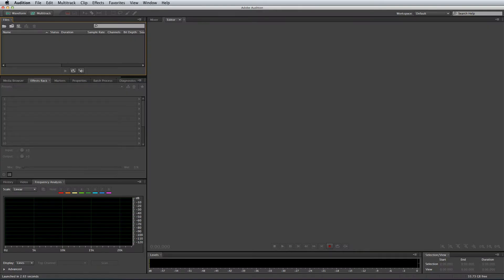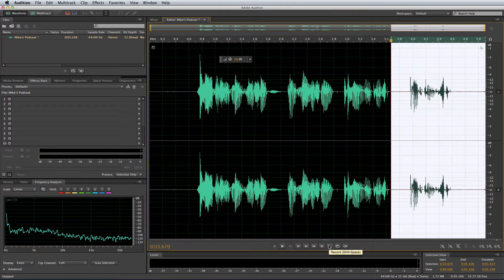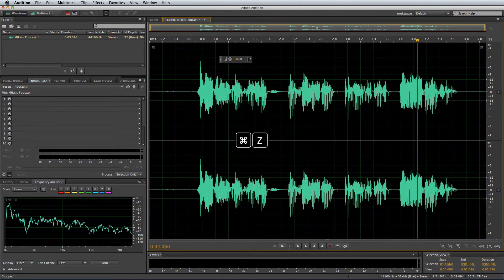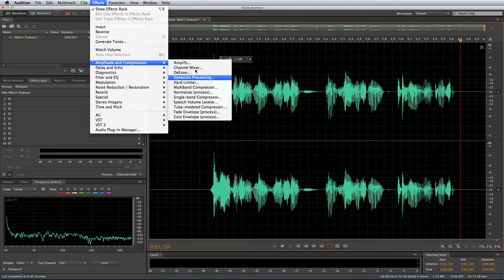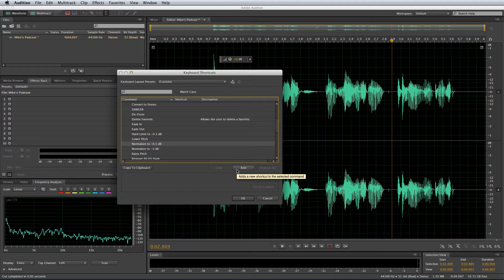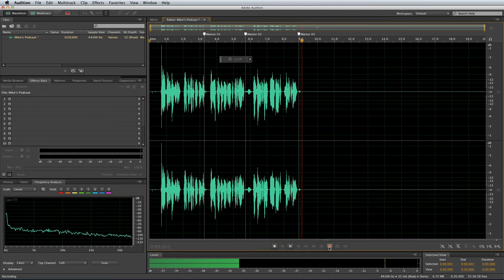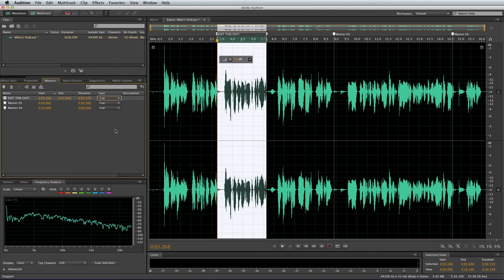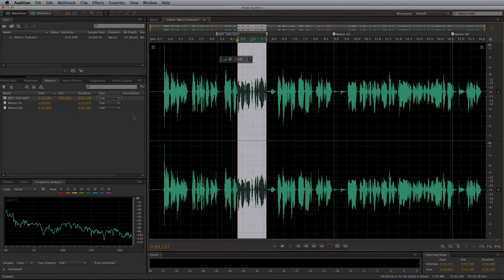Getting Started With Adobe Audition : Webinar (1 of 6)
Adobe Audition Advanced Editing Techniques was originally a Podcast Mastermind Webinar with Mike Russell & Cliff Ravenscraft on 30 March 2013

SESSION 1 - Getting Started With Adobe Audition

How to record, stop, play and re-record parts.
Basic shortcut keys (cut, copy, paste, undo, redo, change view etc.)
Setting up new shortcut keys (N for normalise, S for silence etc.)
Adding markers during recording to make editing easy.
Snapping in Adobe Audition and how to turn it off!